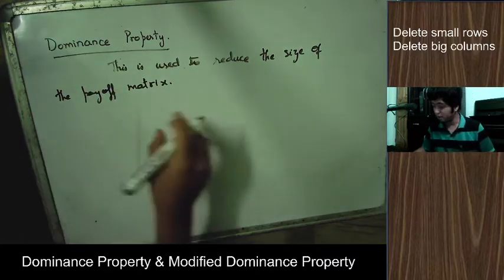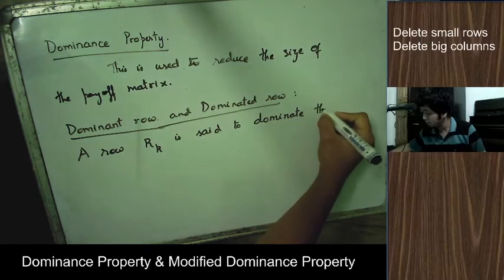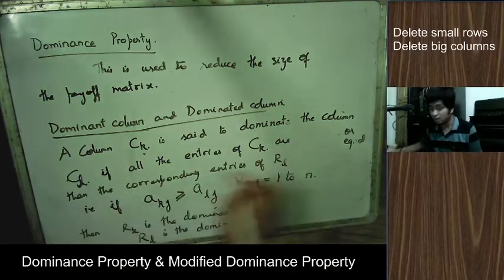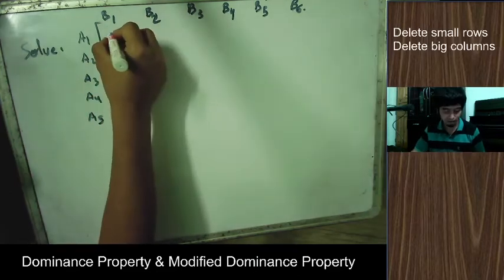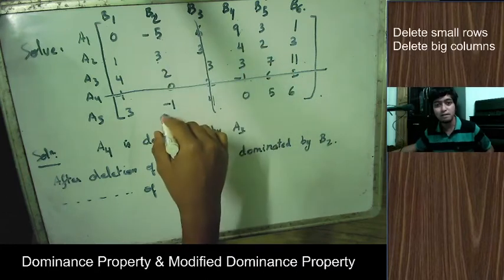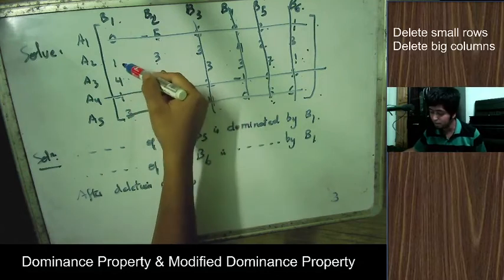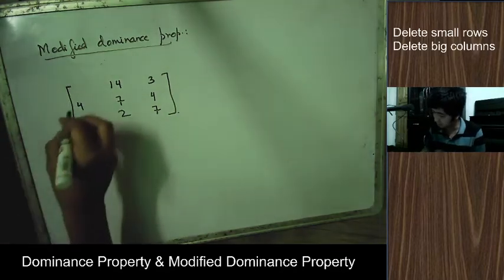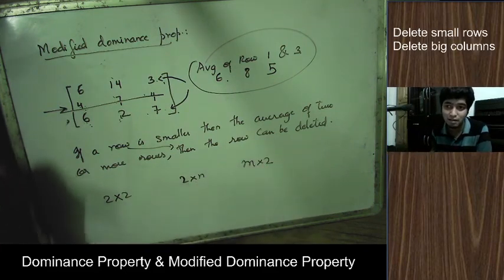HOPT62 - [GAME THEORY || Dominance Property & Modified Dominance Property]